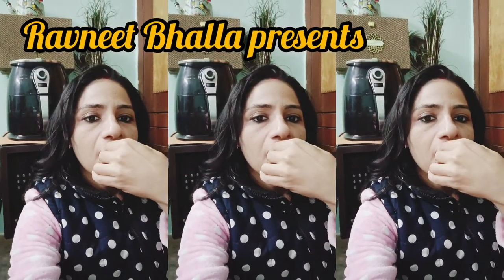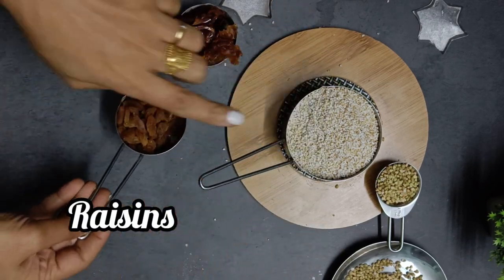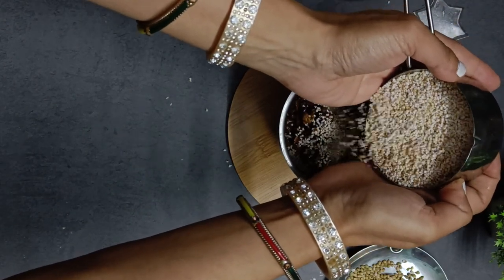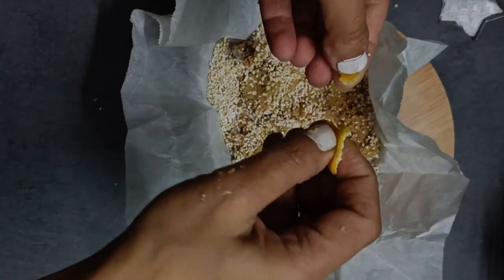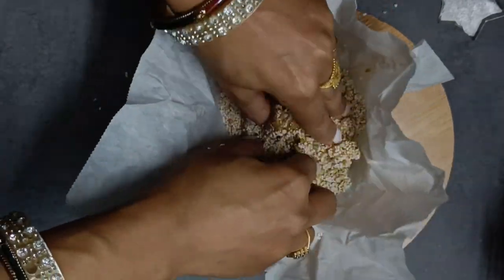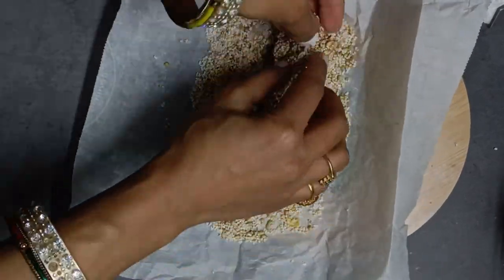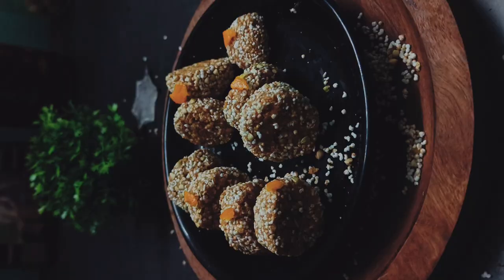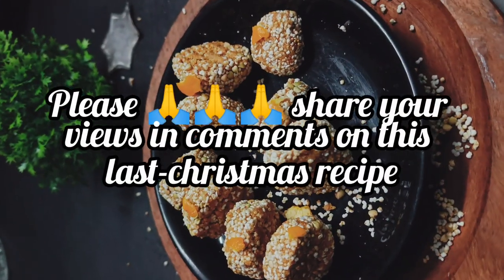Have You Quit Sugar? Try These 5-minute Protein Bites, Amaranth Energy Balls for Sugar Cravings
my 5-minute energy balls are gluten free, sugar free For Last minute Xmas treatWhat is the best way to eat amaranth?
Why is amaranth a Superfood? Which is healthier amaranth or quinoa? Does amaranth need to be soaked before cooking? Does amaranth need to be cooked?

Products Used in this video:
Oddy Ecobake